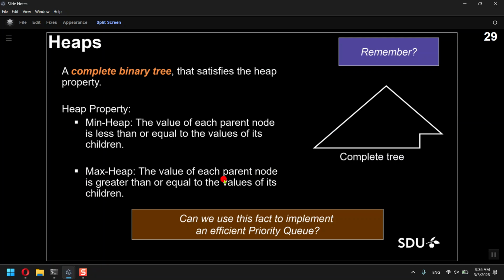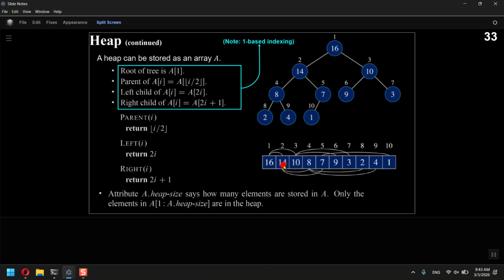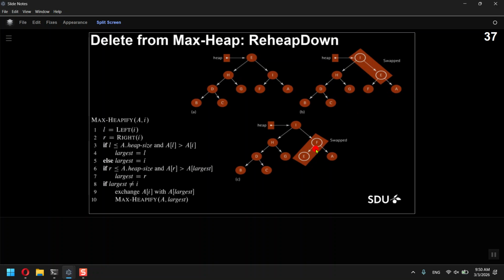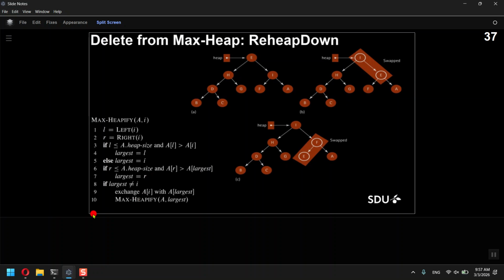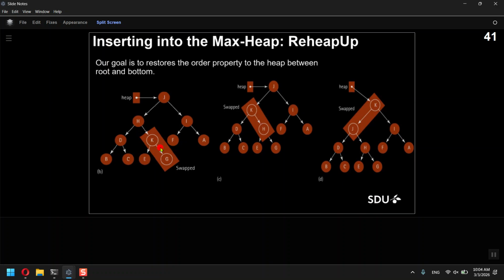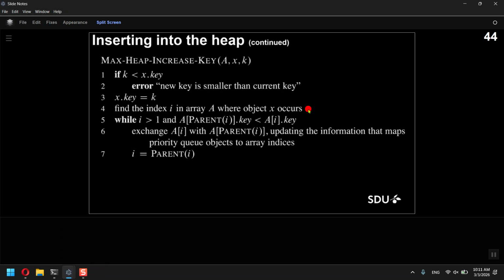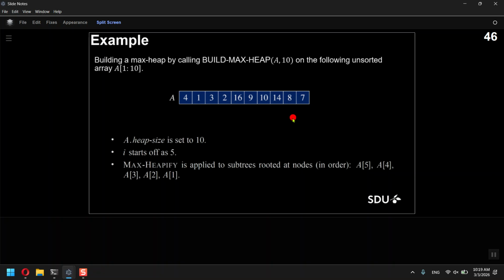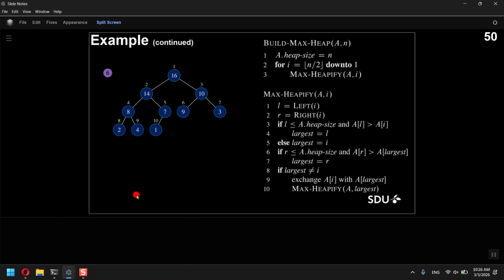05 - Part 2